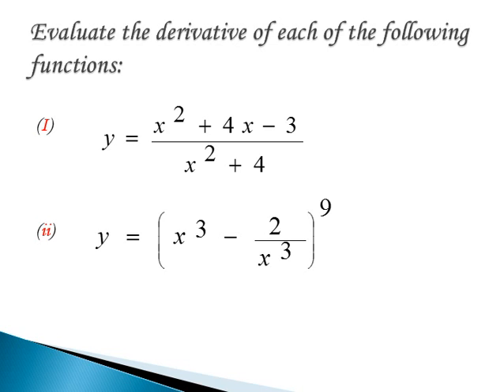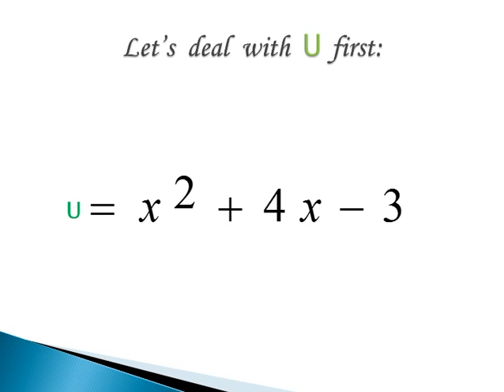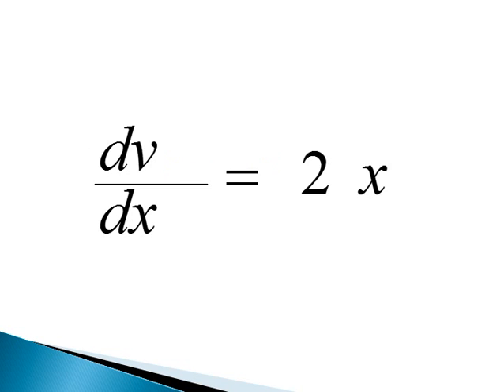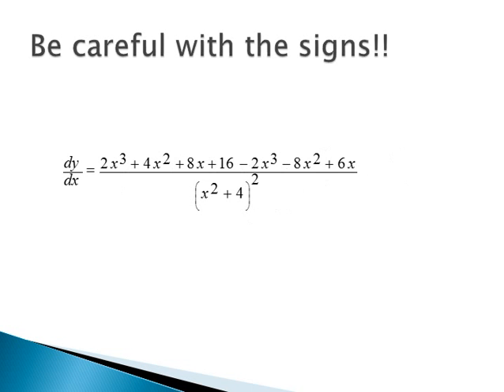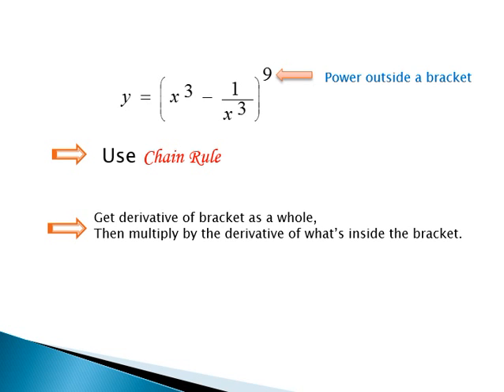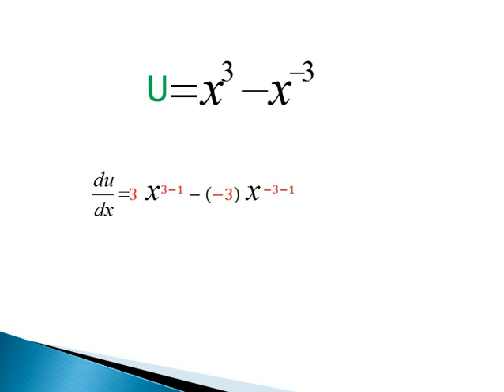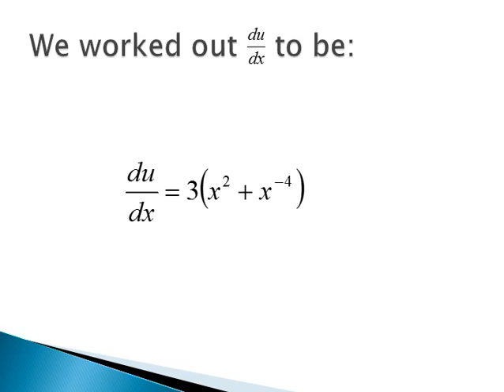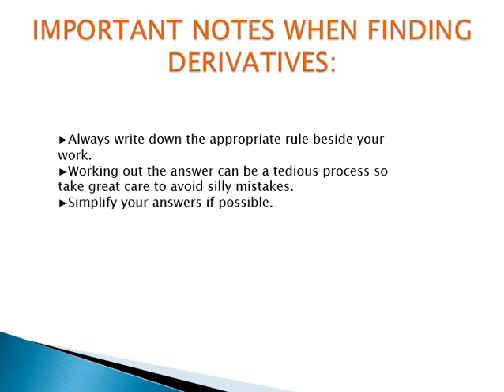2011-12, Q3 (b), (i) and (ii) (Group 12)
differentiation by chain and quotient rules